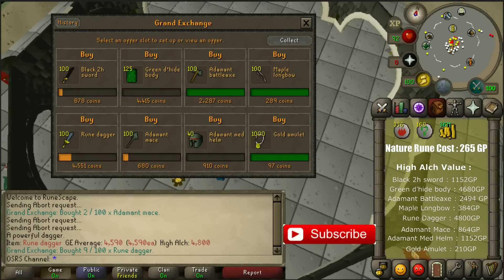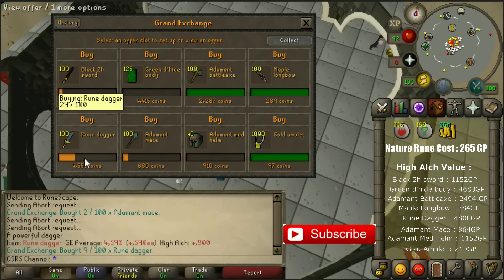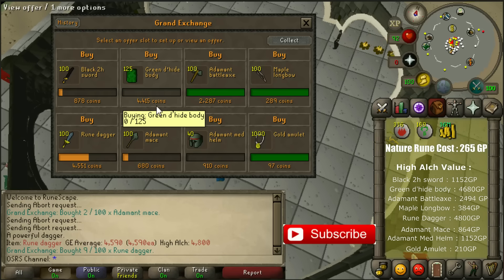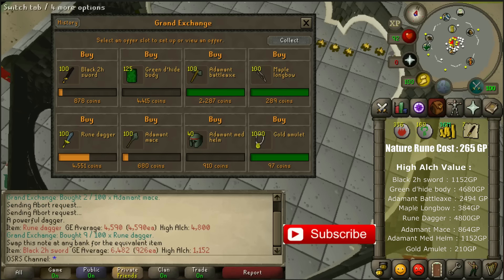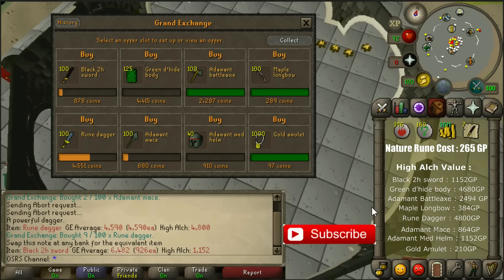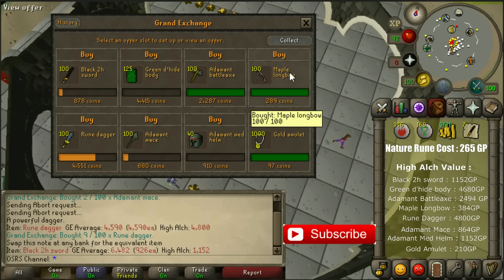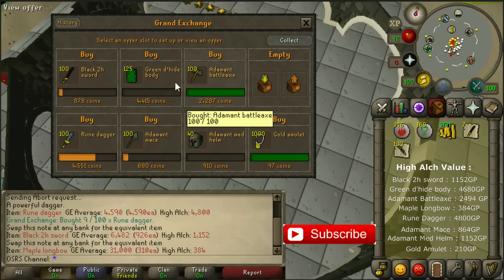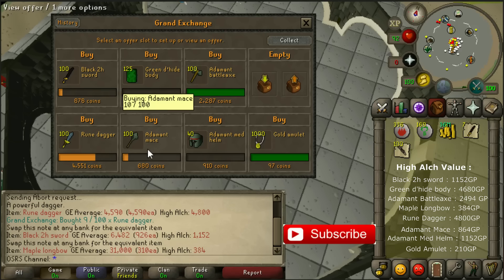F2P High Alchemy Item List Old School Runescape ( OSRS )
Another High Alchemy List But this time for F2P. Anyway items could also be used in the P2P world to alch ;)

Winner will be announced in the next video/ mentioned date ( 28 november )

Winner  24 november video : I supremez I

Winner will be chosen after the first 24hour (so be sure you post your username in the first 24 hour after the upload date/hour of each video) and annouced 48hours (approx) after uploading this video. GL to all ;)

PC Specs:
CPU: Intel Core i7-6700k @ 4.0GHz
Motherboard: Asus Z170 Pro Gaming
Graphics Card: Asus Strix 970 - 4GB
Memory: 16 GB DDR4 Corsair Vengeance
SSD Hard Drive: Samsung 850 Evo - 500 GB
Power Supply: Thermaltake ToughPower 1500 Watt
Monitor: Samsung S27E390H
Microsoft Windows 10